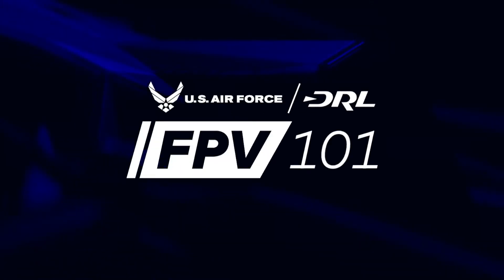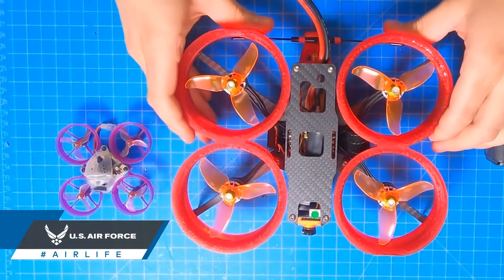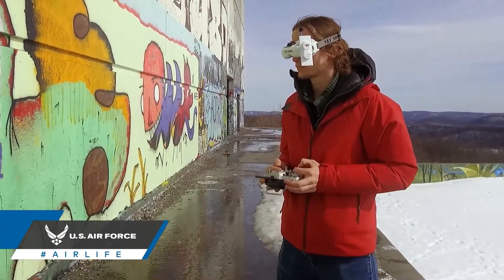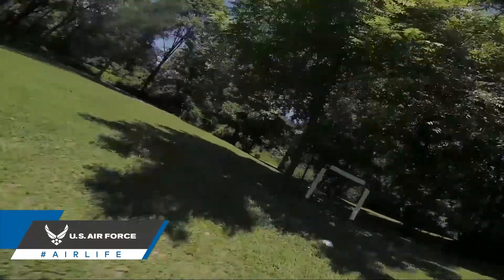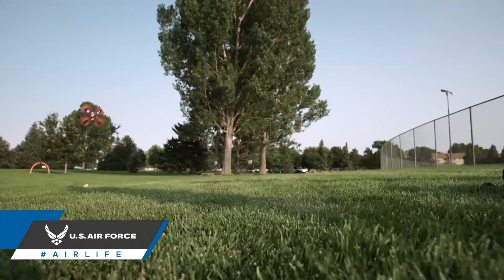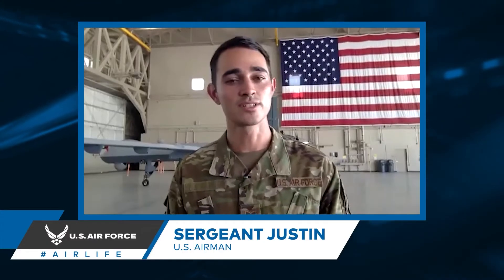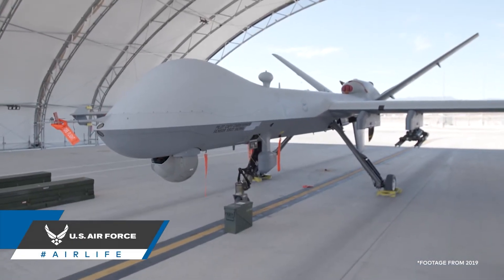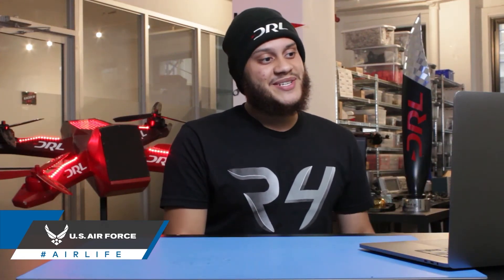Flying Different Drones | FPV 101: Phase 4, Episode 4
The smallest size frame you can fly are micro drones. These are some of the last frame types that employ both brushed and brushless motors, and the difference between the two is important. Brushed motors, compared to brushless motors, have far less power and this affects flight dramatically.

Medium sized drones typically sit in the range of five to six inch frames.These drones represent a solid middle ground for handling and usually have the best balance of thrust to weight ratio as well as superior handling, and a solid turn radius.

The largest frame sizes are usually exclusively reserved for professional cinematic pilots because the liability and contingency plans for flight require years of experience.